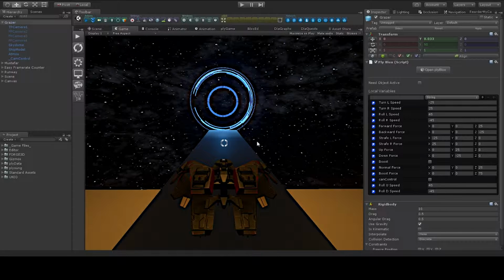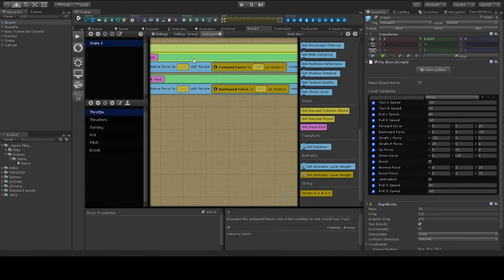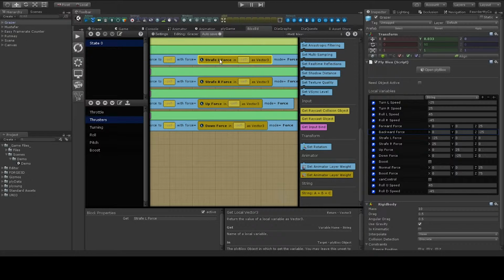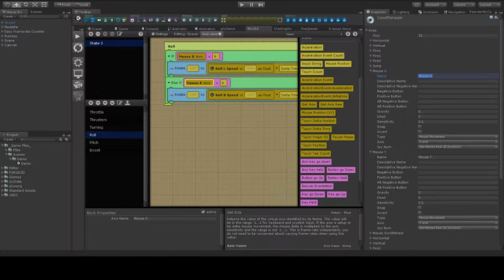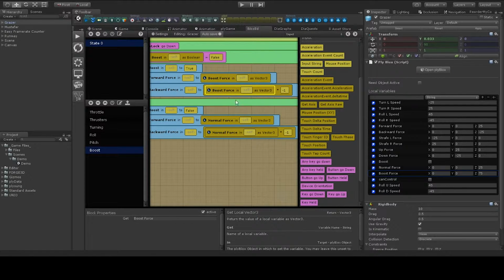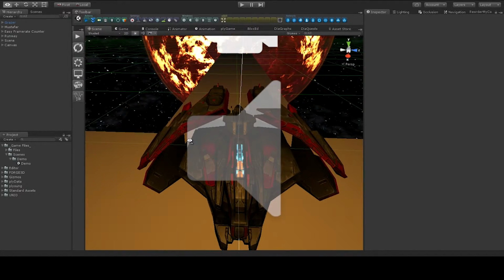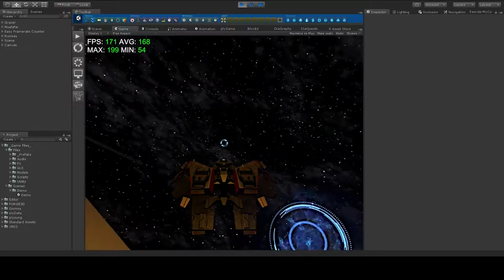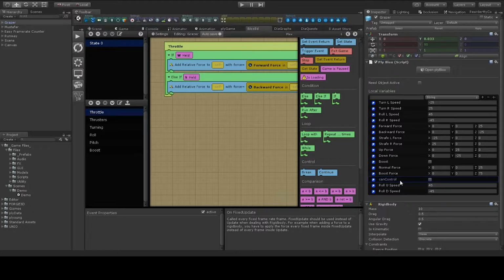Space Flight Simulation Lt | plySeries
Welcome to the Space Flight Simulation Lt video. This video will cover the basics of the kit and how you can tweak the values in the inspector.

Stop by the forum if you have any questions regarding the plugin.

Skype: gage_ignitelabs